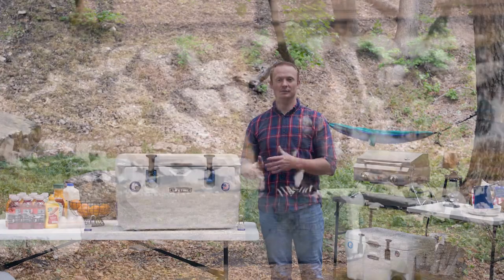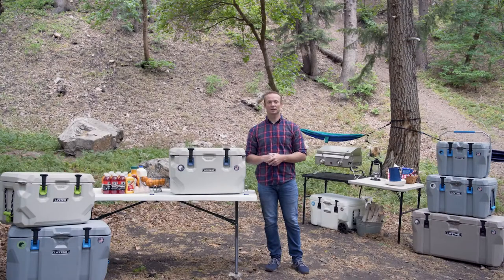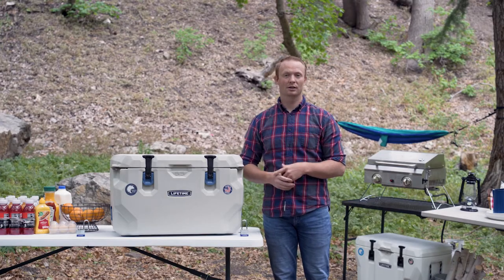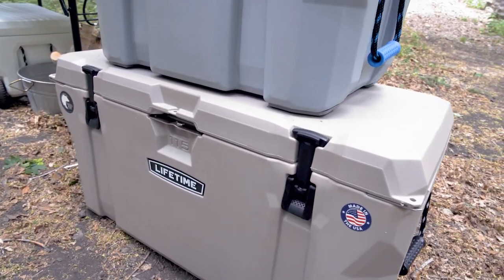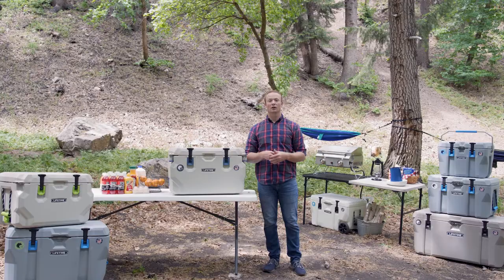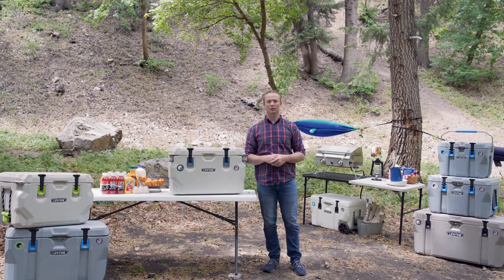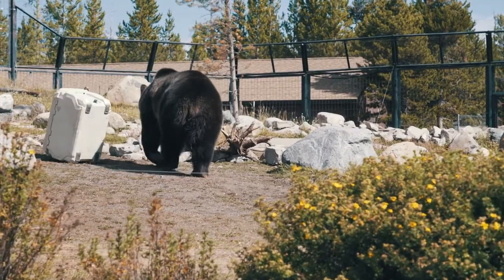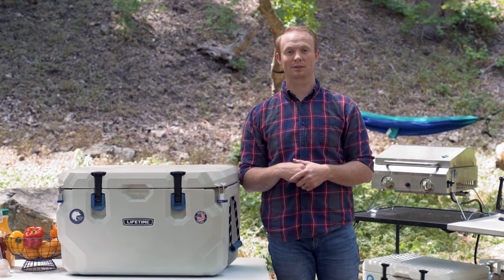How To Lock Your Lifetime Cooler | Lifetime How To Video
In this 'How To' Video, we will go over how to lock your Lifetime Cooler. This tip is universal with all our Lifetime Coolers but the amount of locks you will need varies with the size of the cooler.

Para subtítulos en español, haga clic en el botón de subtítulos en la esquina derecha.

If you are still having issues after watching the video, please give our customer service team a call for more help 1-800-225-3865 Opt. 2.